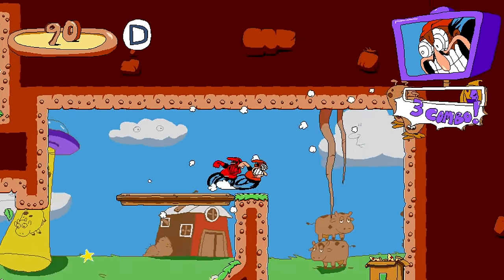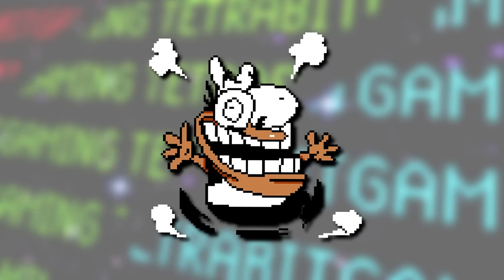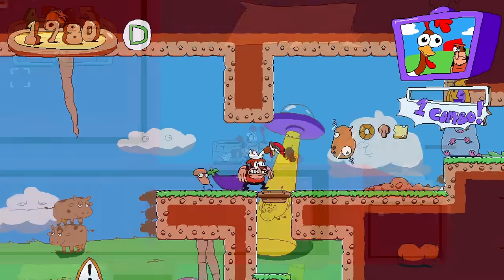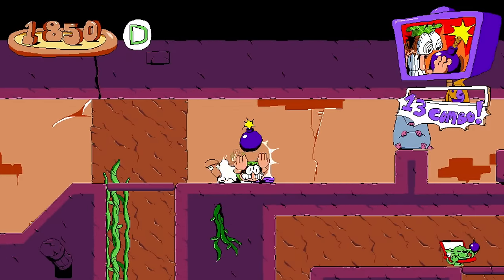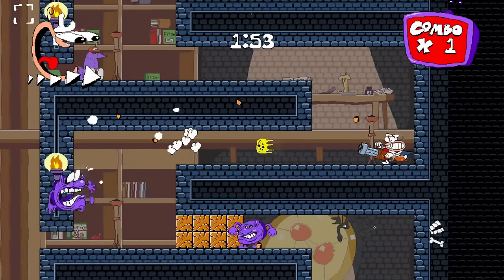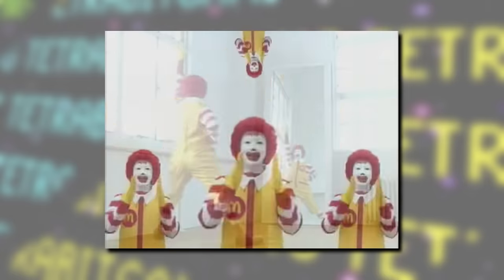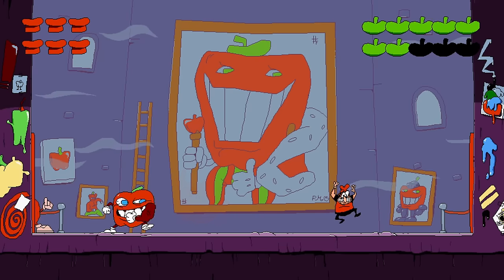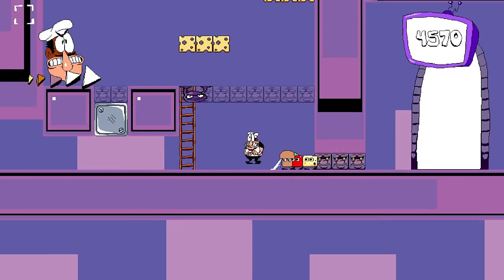Pizza Tower UNUSED Abilities, Graphics & More! | LOST BITS [TetraBitGaming]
And we're back with more Pizza Tower unused content here on Lost Bits! This time, we'll be diving deeper into some unused Pizza Tower transformations, graphics, audio & more! Hope you enjoy the video!

Sections:
0:00 - Intro
0:20 - Unused Transformations
4:49 - Altered Transformations
10:07 - Unused Character Graphics
12:47 - Scrapped Final Boss Stuff
14:54 - Hidden Graphics
15:45 - Unused Audio
19:37 - Onto the next one?

If you're reading this, leave a comment saying “Pepperino".